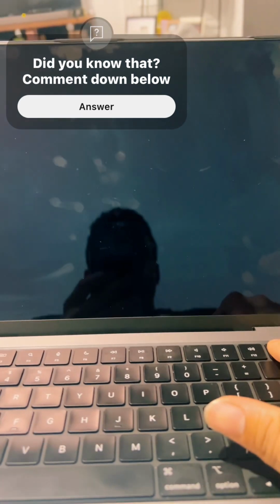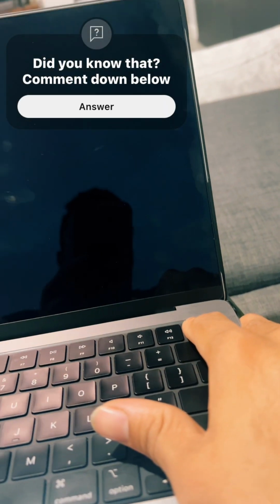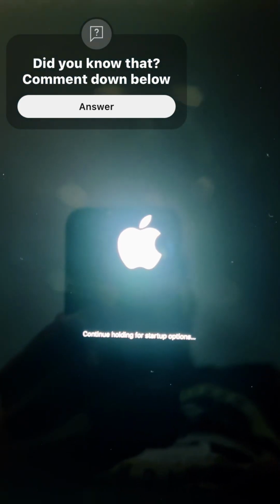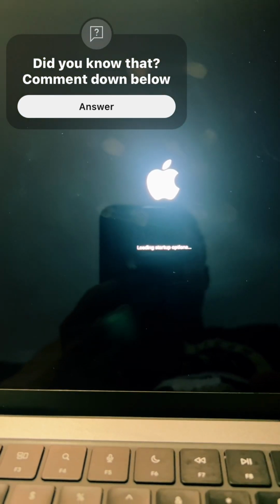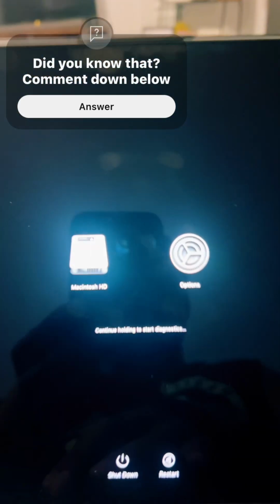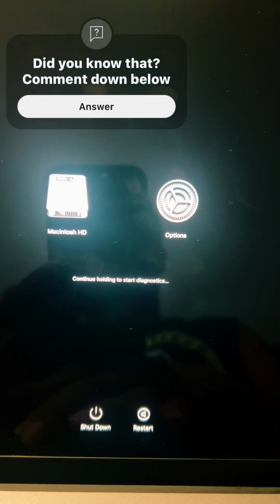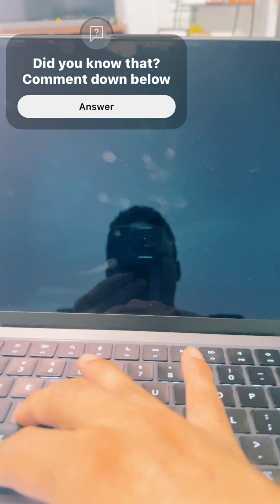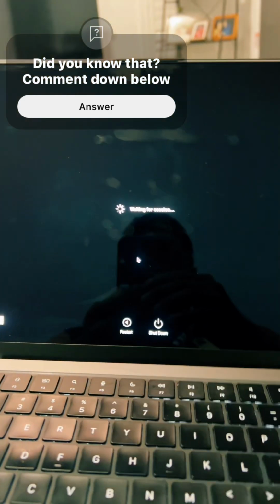Secret Mac Trick: Check Your Hardware & Software Health (Skip the Apple Store!)applecare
Is your Mac running slow?  Plagued by random crashes?  Before you book a trip to the Apple Store, there's a SECRET WEAPON built right into your Mac that can diagnose hardware and software issues... for FREE!   In this video, we'll unveil the power of Apple Diagnostics, a hidden tool that can be your savior.

We'll show you:

What Apple Diagnostics Does: We'll break down exactly what kind of hardware problems it can identify, from memory issues to faulty graphics cards.
How to Run Diagnostics Like a Pro: Whether you have an Intel-based Mac or a newer Apple Silicon model, we'll show you the specific key combinations to access diagnostics, even if your Mac won't start normally!
Understanding the Results: Don't panic if you see cryptic codes! We'll explain how to interpret the diagnostic results and what they mean for your Mac's health.
Taking Action (Beyond Diagnostics): While Apple Diagnostics focuses on hardware, we'll also provide some bonus tips for troubleshooting software issues that might be causing problems.
This video is your one-stop shop for getting your Mac back on track without the hassle (or expense) of a visit to the Apple Store.  So grab a cup of coffee, follow along, and let's diagnose those Mac woes!